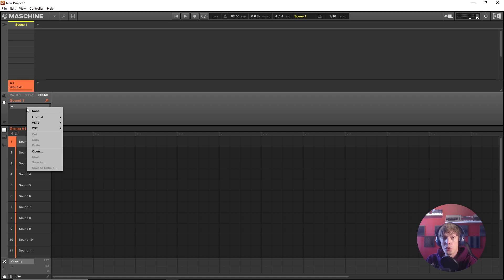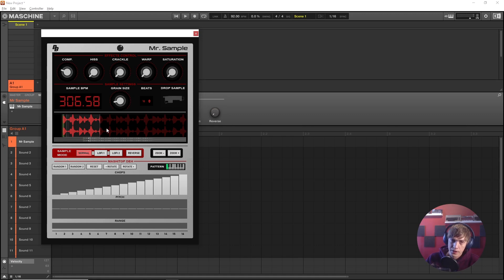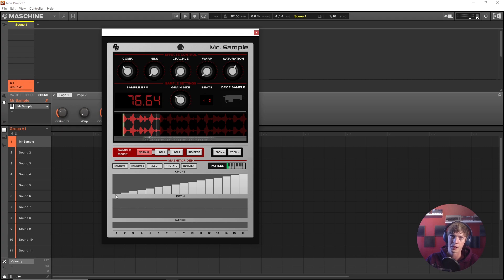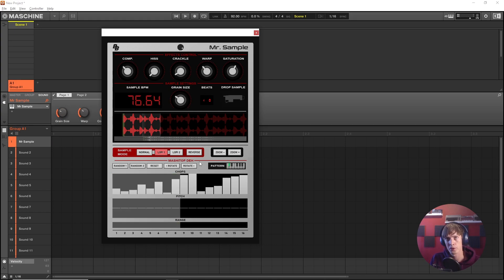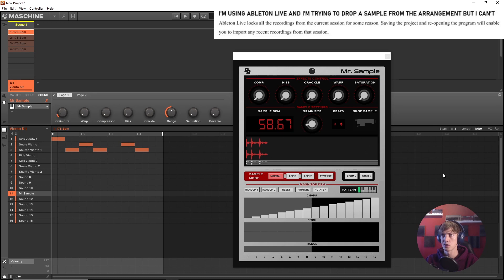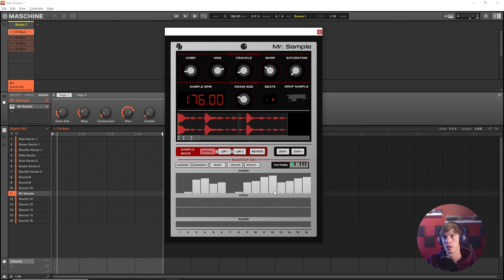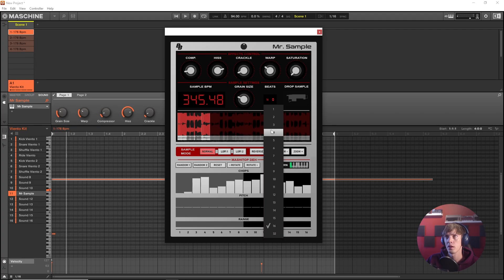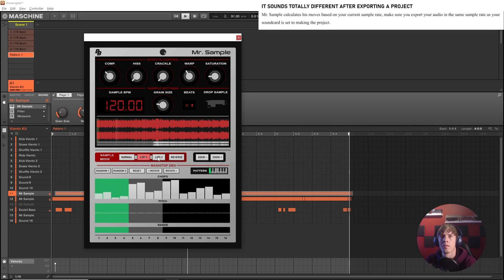Mr. Sample | Tutorial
Mr. Sample is a plugin loosely inspired by the classic SP-303 that lets you time stretch loops, play different pitches in real time, randomize the chops, filthy it down, and more. Here's a full walkthrough to help you get started.

VST3/AU for Mac, VST2/VST3 for PC

🔈 More plugins and sample packs 🔊

00:00 Loading samples
00:40 Editing and setting up loops
02:42 Input gain, compressor, saturation
02:54 Grain size
03:16 Live pitching
03:30 Lofi sample modes
03:39 Playing explained
04:00 Chop sequencer: Chop sliders
04:30 Chop sequencer: Rotating patterns
04:44 Chop sequencer: Range & Pitch steps
05:08 Randomizers
05:51 Switching patterns
06:36 One-note sample melodies
07:10 Grain size tips
07:38 Drop sample from DAW
08:36 Timestretch tips
09:43 Random drumbreak chopping tips
10:34 Recording pattern switches
11:00 Range rotate
11:18 Loop optimized sample
12:30 Making a beat
13:28 Same note overlap tip